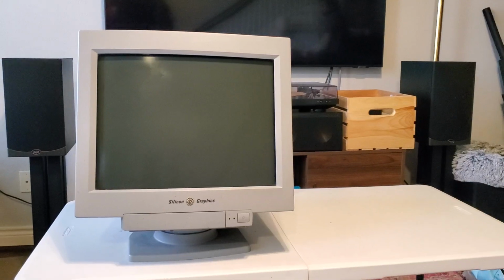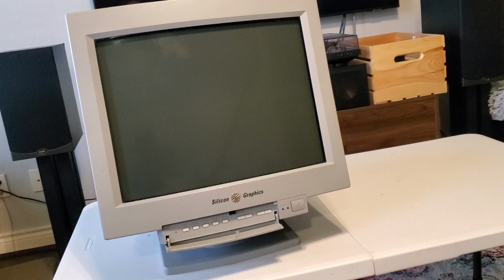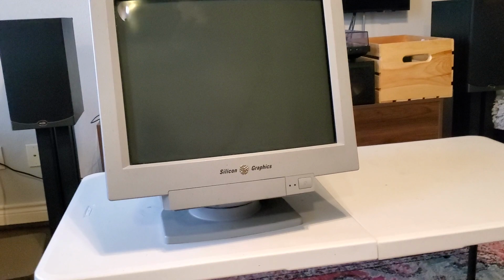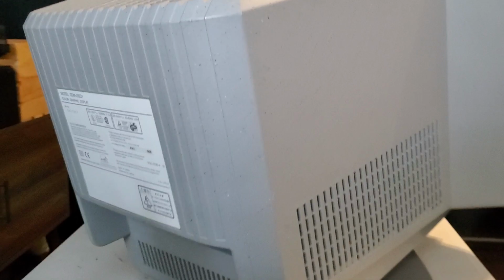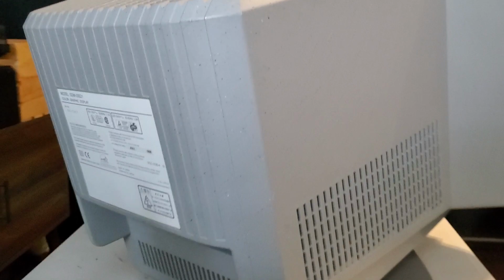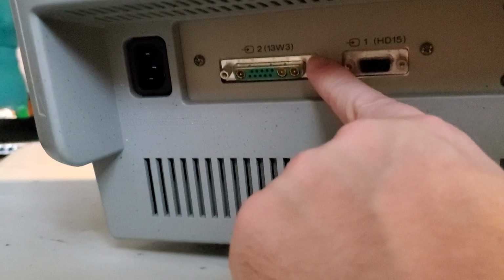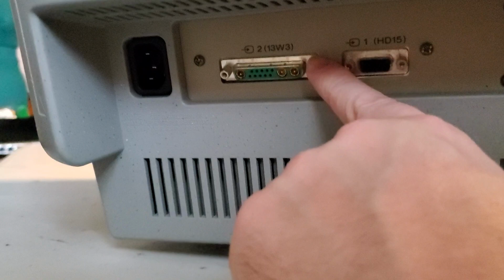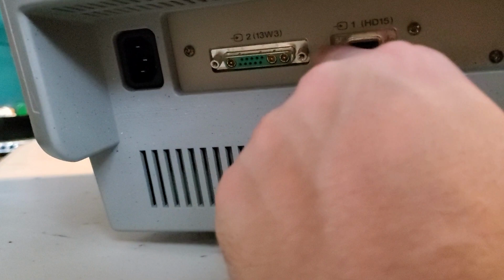Silicon Graphics Trinitron Monitor GDM-20E21 Quick Overview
Helped a buddy in Houston test some monitors and couldn't pass up the opportunity to look at a really need rebrand Sony Monitor.